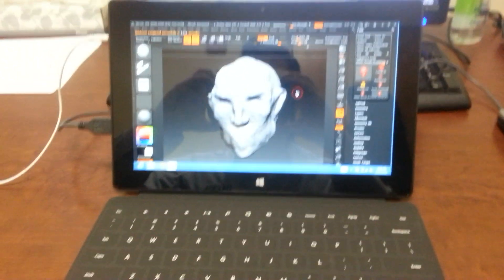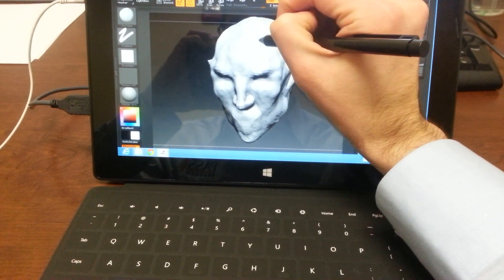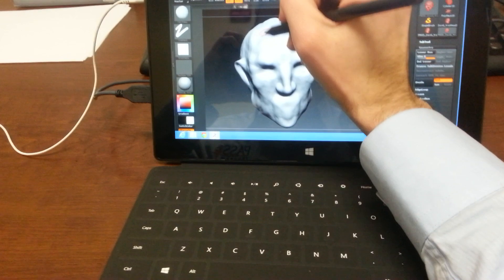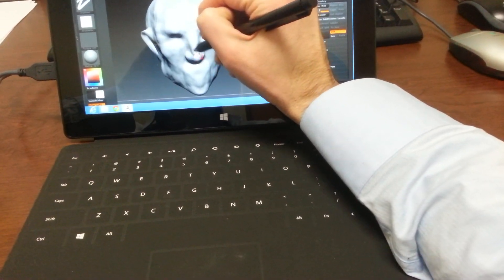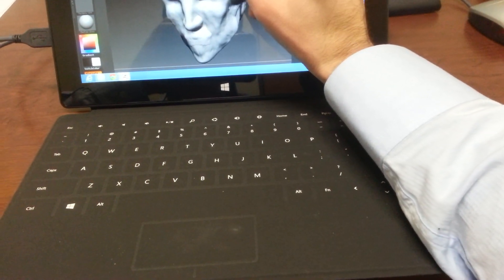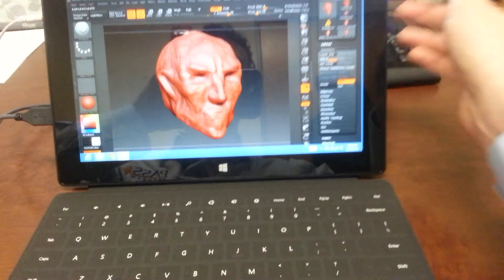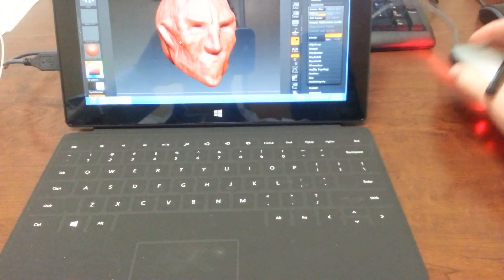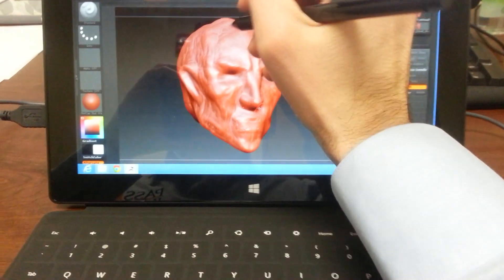Zbrush on the Microsoft Surface Pro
Just a quick demonstration on my newly acquired 1st Gen Microsoft Surface Pro. Got it on ebay refurbished. Highly recommended!